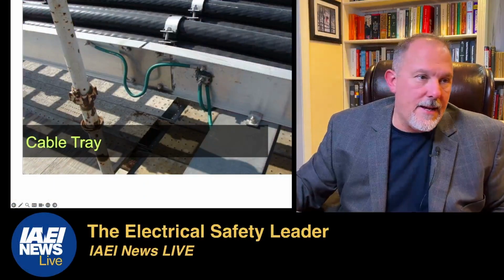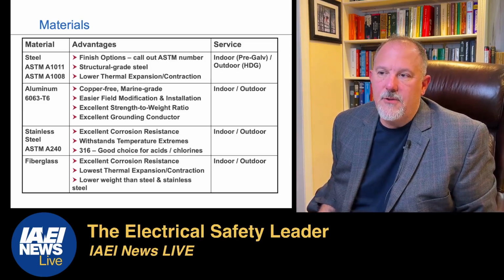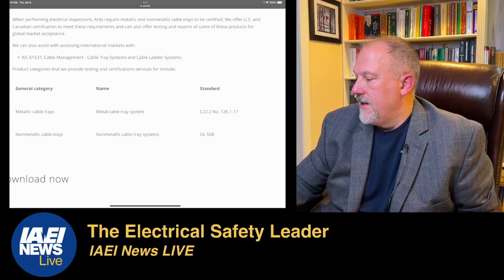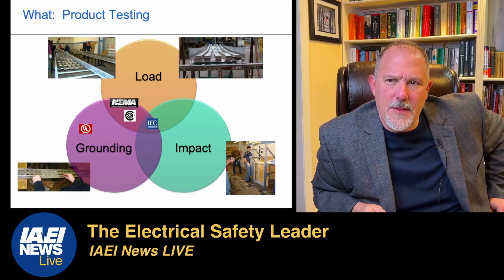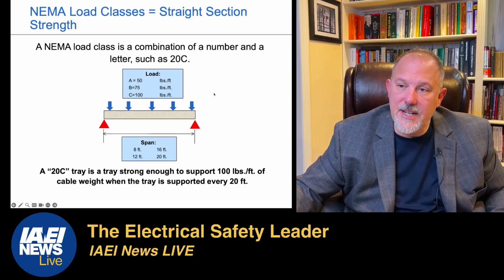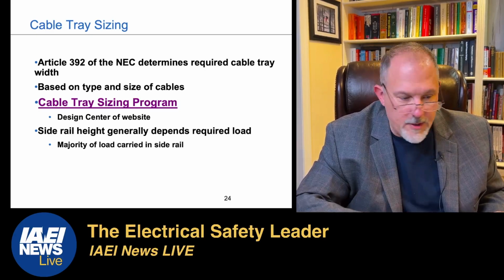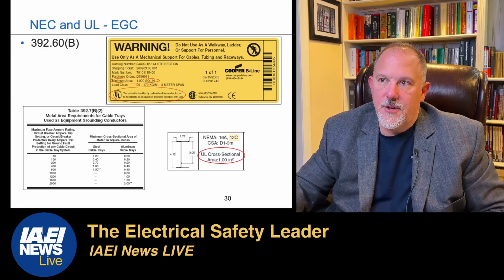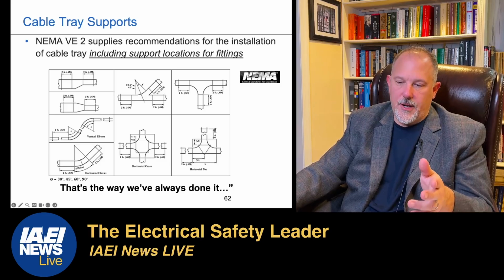Cable Tray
This edition of IAEINewsLive takes a look at some fundamentals around cable tray. Explore this topic. Get your National Electrical Code and take a look at the following references

2. UL Mechanical Support and Assembly Services